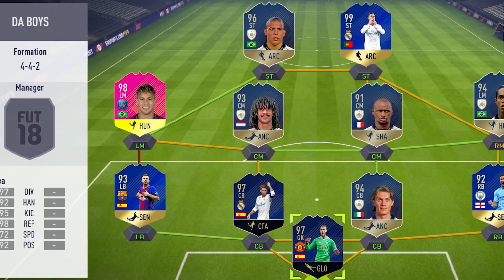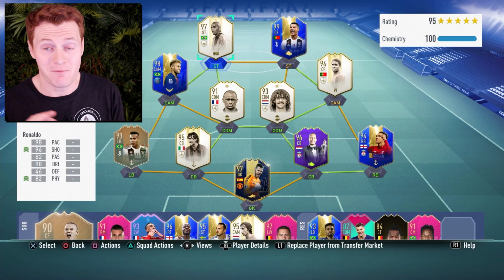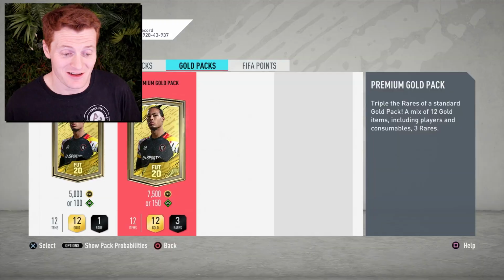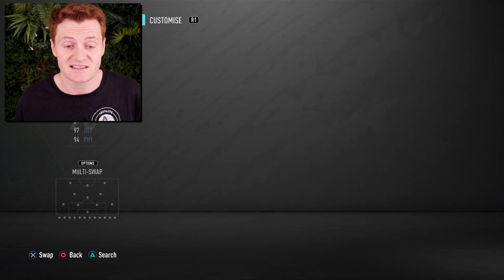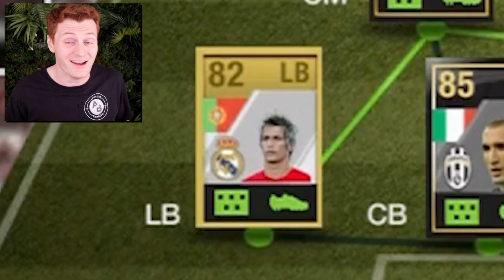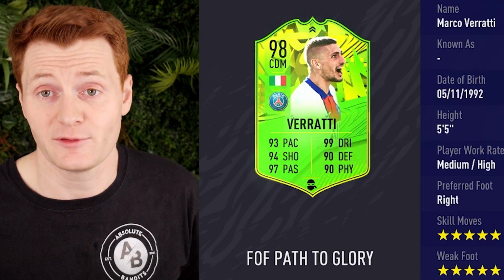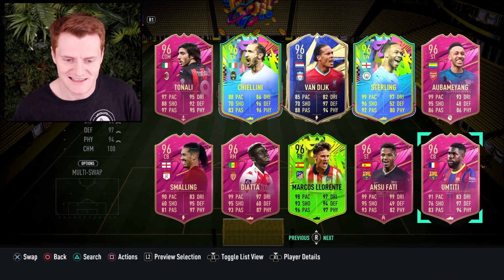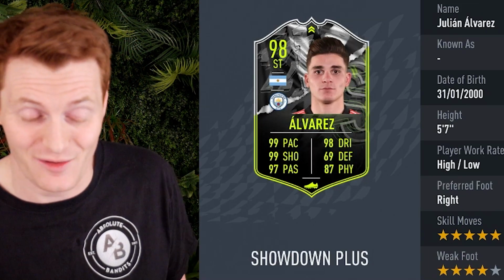The Best Retro Club Tour on YouTube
I’ve been playing fifa since FIFA 12. Today we go through 10 years of FIFA titles and do a club tour to see how the players and game had changed!